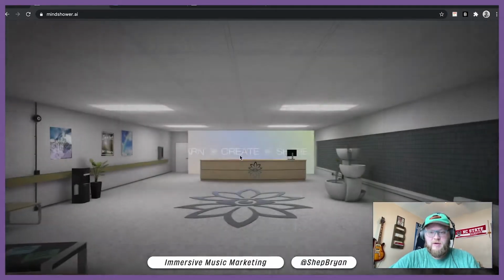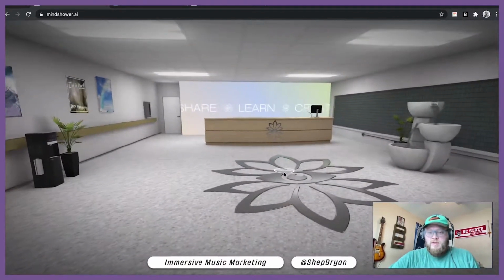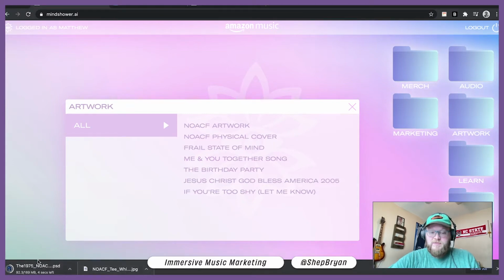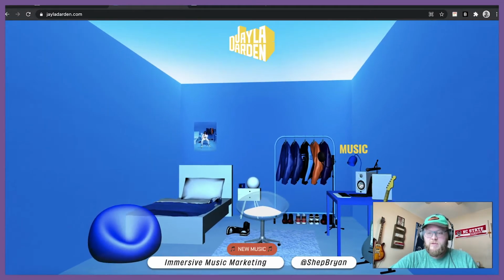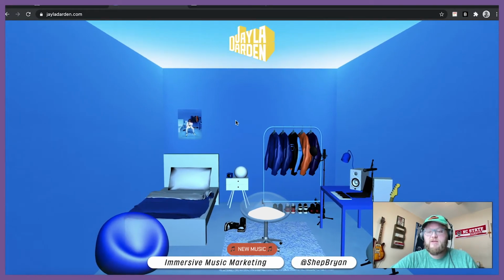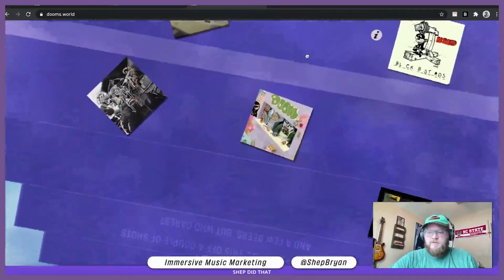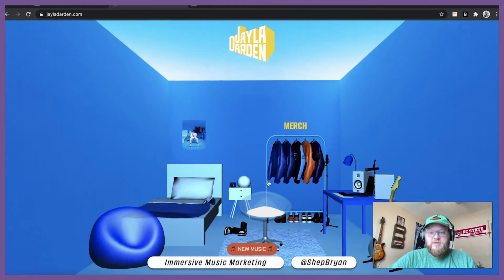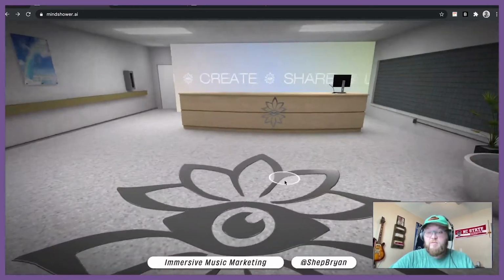Immersive Music Website Review: The 1975, Jayla Darden, MF DOOM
@ShepBryan reviews immersive websites for The 1975 (mindshower.ai), Jayla Darden (jayladarden.com), and MF DOOM (dooms.world).

Want more content like this? Join The Vault and get access to all of our cutting-edge knowledge on how creative technology and digital strategy are evolving the way we interact with our favorite bands, brands, and creators.